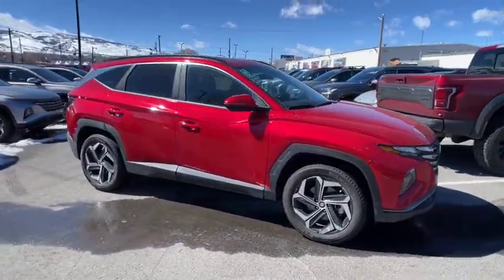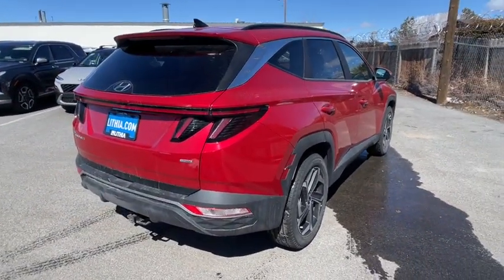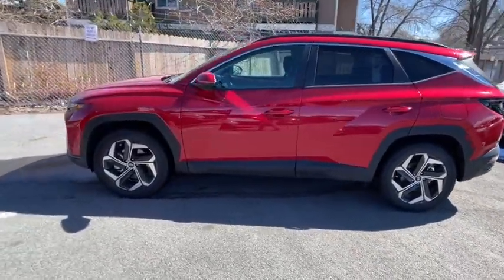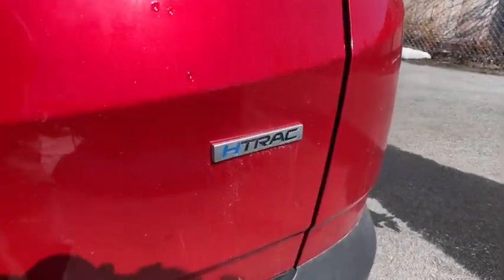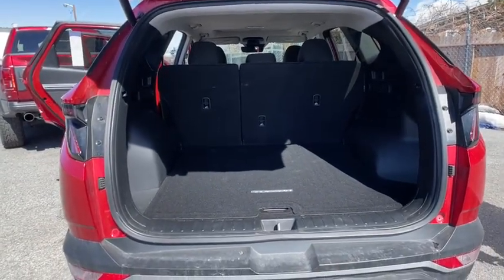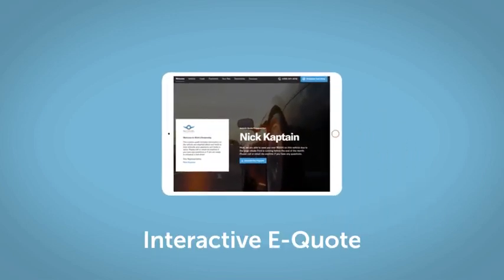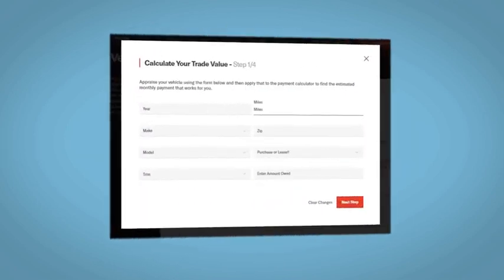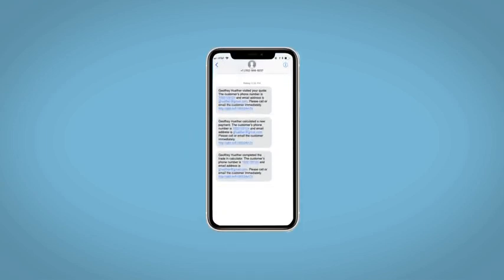2022 Hyundai Tucson Reno, Carson City, Northern Nevada, Sacramento, Roseville, NV NH138100SR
CALYPSO RED New 2022 Hyundai Tucson SEL AWD available in Reno, Nevada at Lithia Hyundai of Reno. Servicing the Carson City, Northern Nevada, Sacramento, Roseville, NV area

Heated Seats Sunroof Onboard Communications System Lane Keeping Assist Cross-Traffic Alert Remote Engine Start Satellite Radio Back-Up Camera. FUEL EFFICIENT 29 MPG Hwy/24 MPG City! CALYPSO RED exterior and BLACK interior READ MORE! KEY FEATURES INCLUDE: All Wheel Drive Heated Driver Seat Back-Up Camera Satellite Radio iPod/MP3 Input Onboard Communications System Remote Engine Start Cross-Traffic Alert Lane Keeping Assist Smart Device Integration Blind Spot Monitor Apple CarPlay Heated Seats Rear Spoiler MP3 Player Privacy Glass Child Safety Locks Steering Wheel Controls. OPTION PACKAGES: CONVENIENCE PACKAGE Option Group 02 Ambient Interior Lighting w/10-colors center console front door pockets soft-touch door panels and fabric Power Sunroof Leather-Wrapped Shift Knob Ultrasonic Rear Occupant Alert Leather-Wrapped Steering Wheel 10.25 Digital Instrument Cluster LED Interior Lights (Room Map) Auto-Dimming Interior Mirror w/Homelink Wheels: 19 x 7.5J Machine-Face Finish Alloy Tires: 235/55R19 Digital Key Hands-Free Power Liftgate w/Auto-Open Wireless Phone Charging Dual Automatic Temperature Control auto defogger TOW HITCH. EXPERTS CONCLUDE: Great Gas Mileage: 29 MPG Hwy. MORE ABOUT US: Lithia Hyundai of Reno sells new Hyundais certified pre-owned Hyundais and used cars trucks and SUVs! We have excellent finance options as low as 0% on select models in addition to all avilable Hyundai incentives and rebates! We also specialize in second chance financing! We are located in Northern Nevada at 2620 Kietzke Ln. Our hours are Monday-Saturday 8: 30am - 8pm and Sundays 10am - 6pm. 100% customer satifaction is our priority! Price does not include $449 Dealer doc fee taxes and license fees. Price contains all applicable dealer incentives and non-limited factory rebates. You may qualify for additional rebates; see dealer for details.